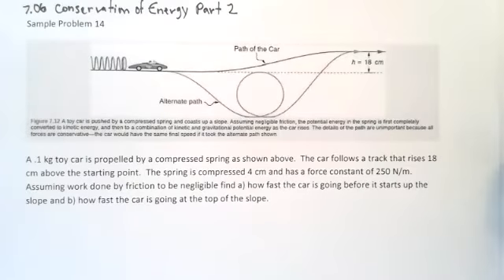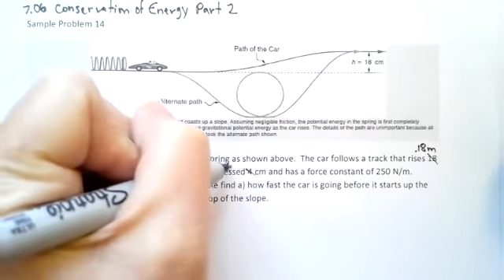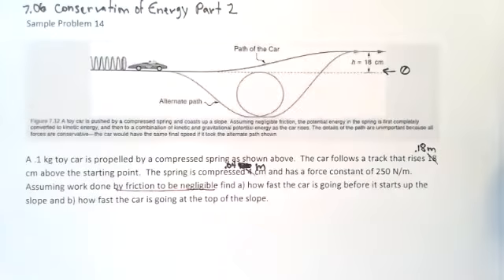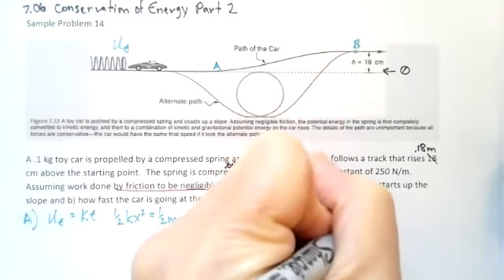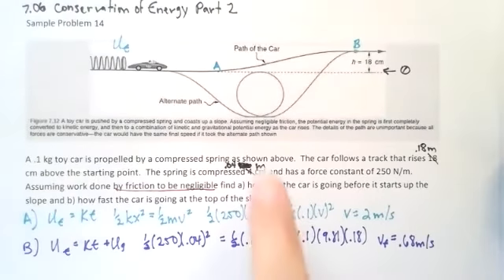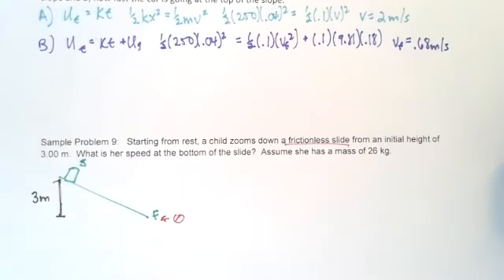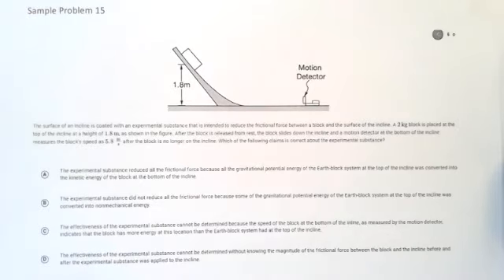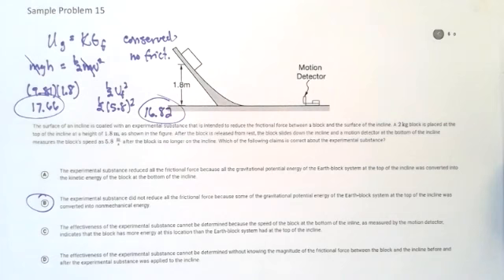PH 7.06 Conservation of Energy Part 2